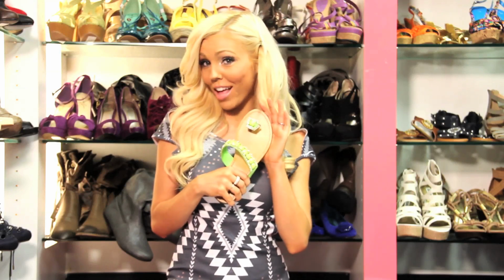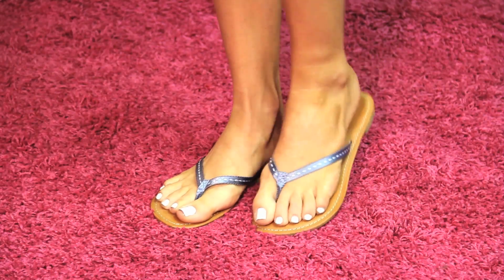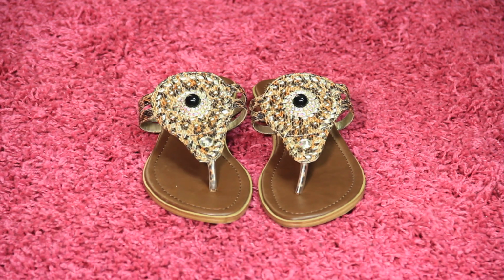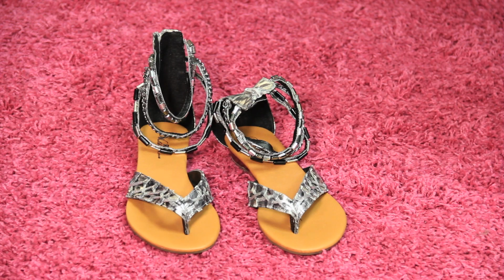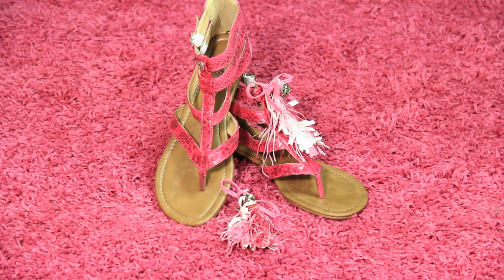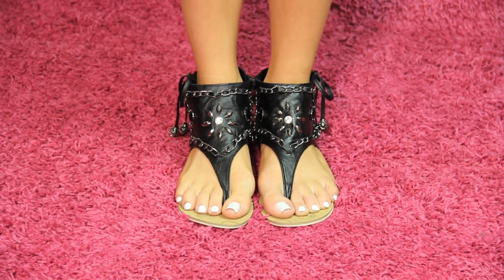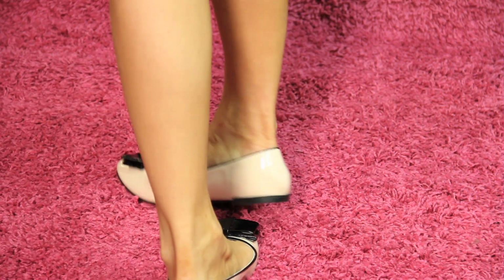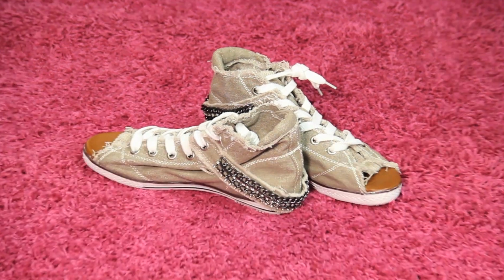AMIClubwear : Fabulous Flats and Stunning Sandals